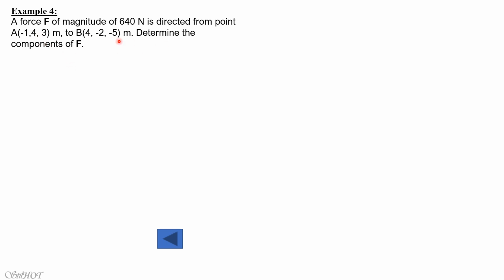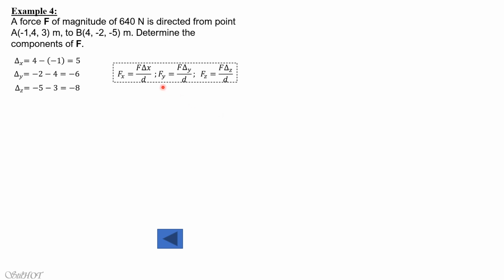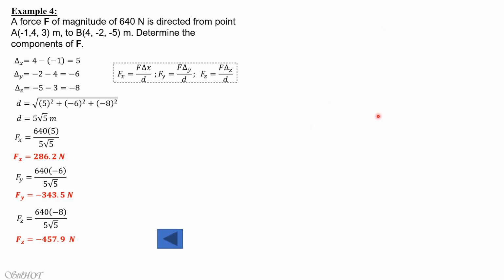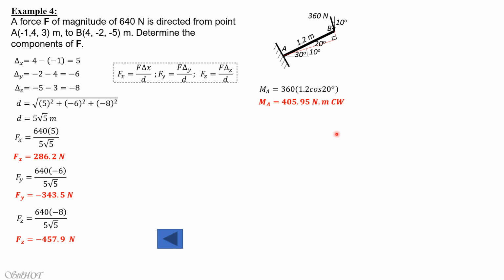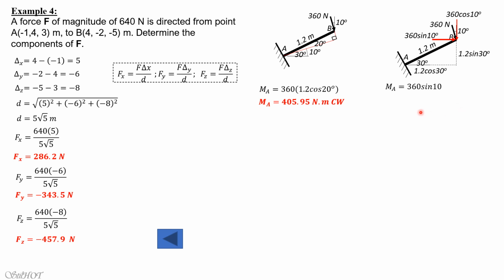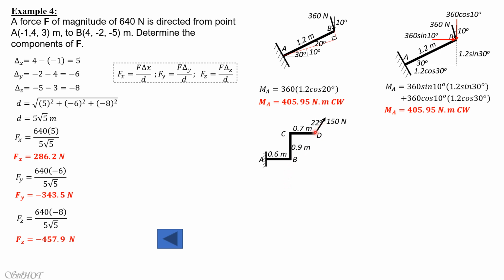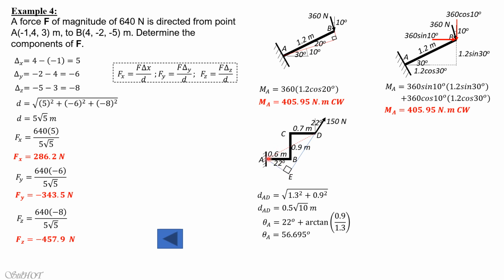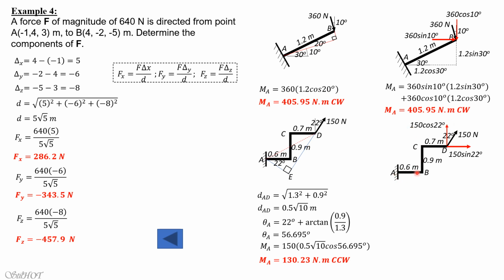COMPONENTS of FORCE and MOMENTS EXAMPLE 4